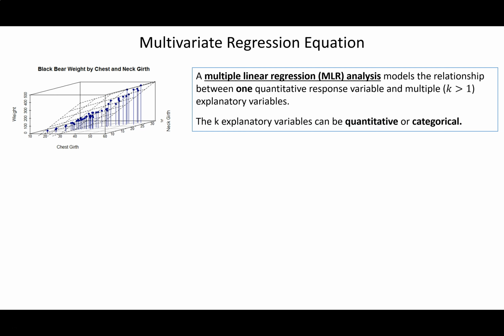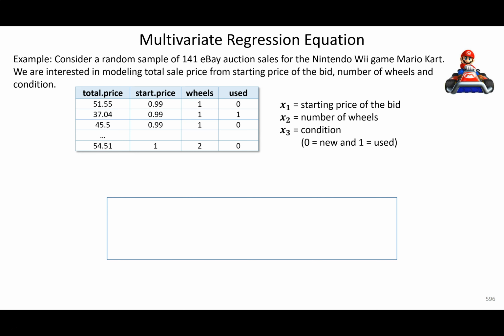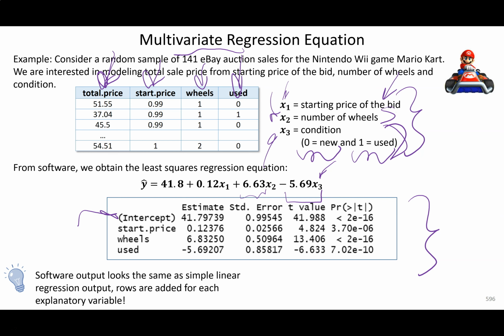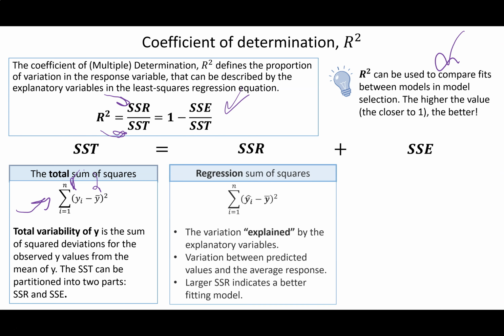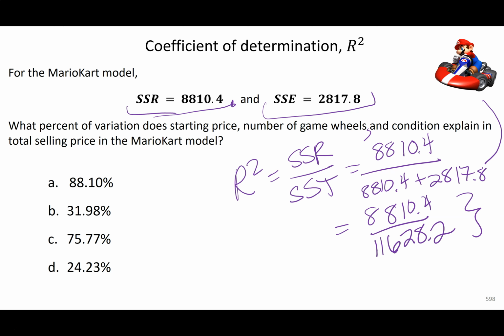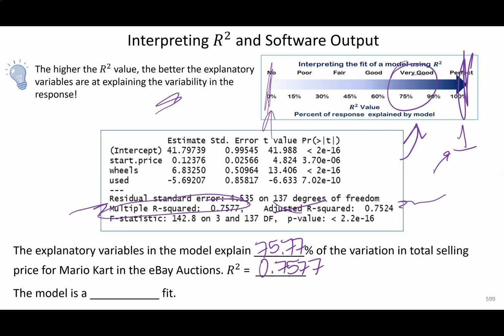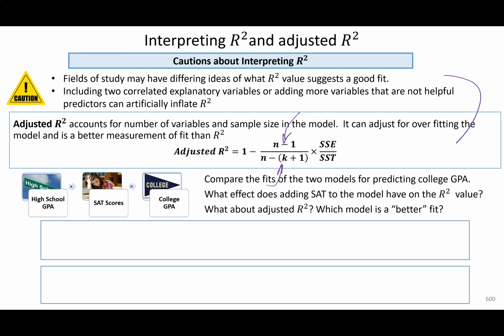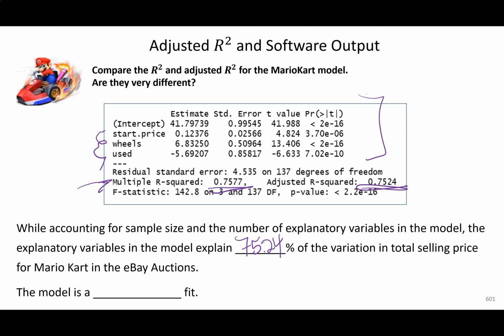Lesson 47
ST314 Lesson 47: Multiple Linear Regression: Determining the fit of a model